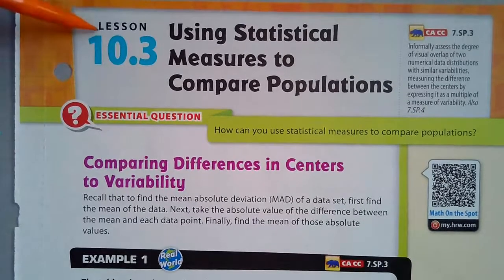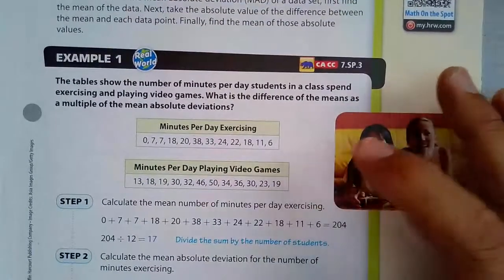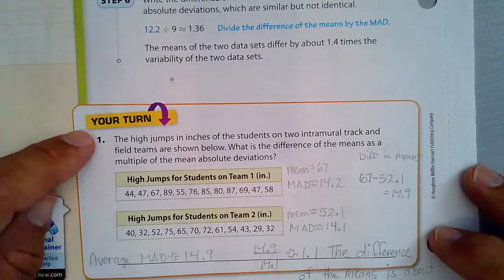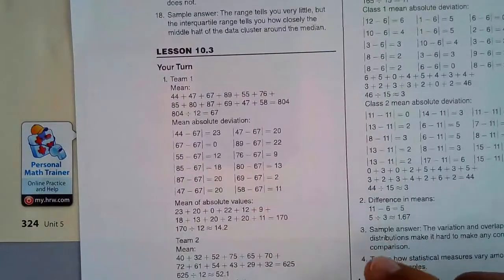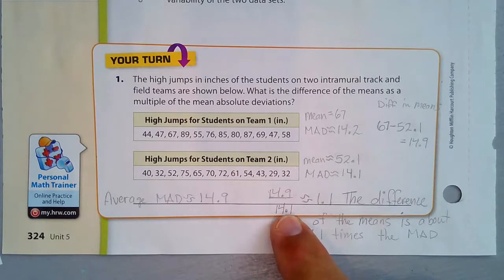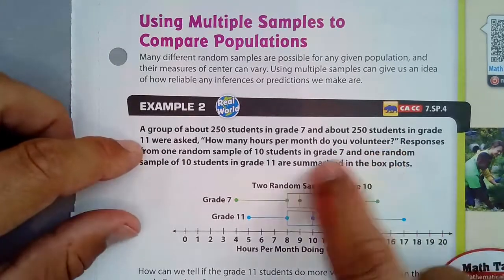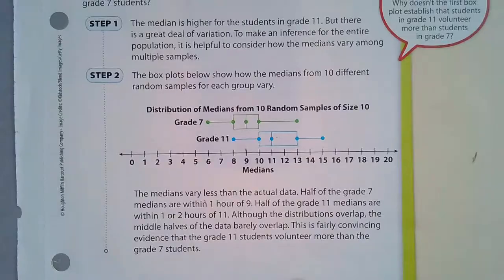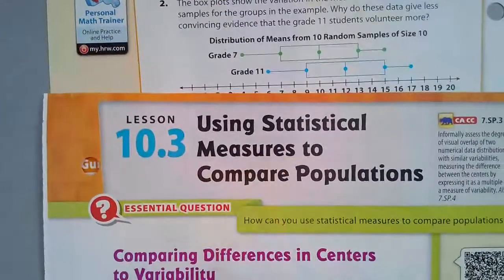Lesson 10.3 Using Statistical Measures to Compare